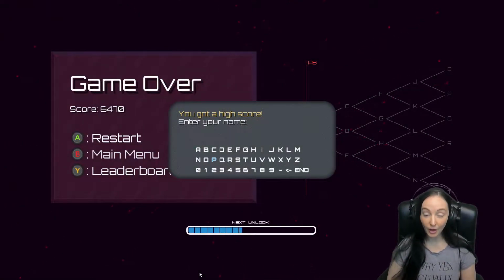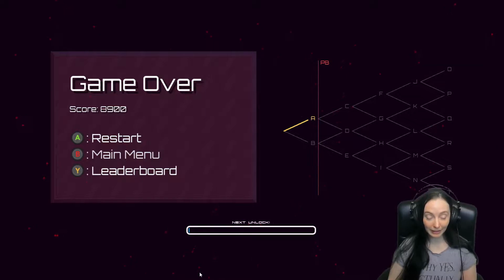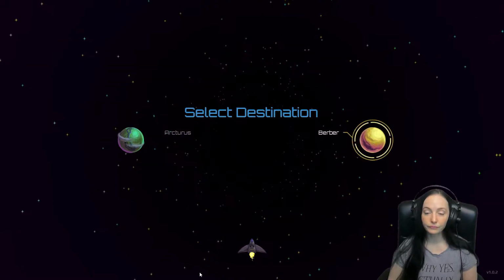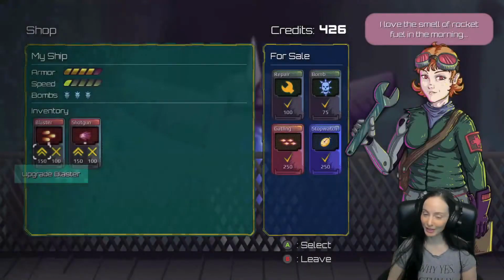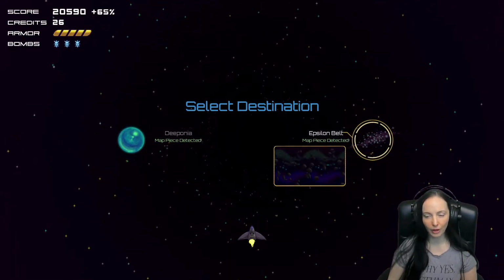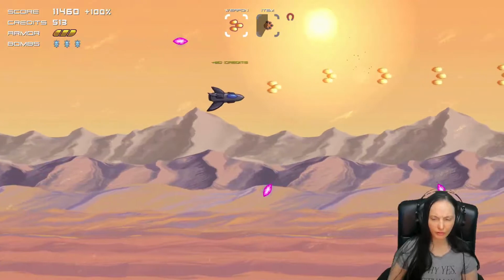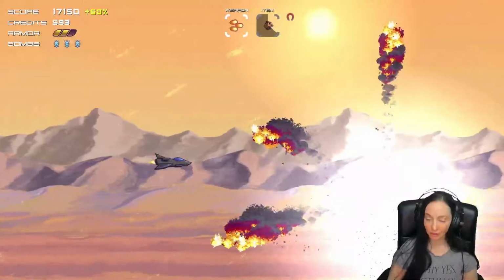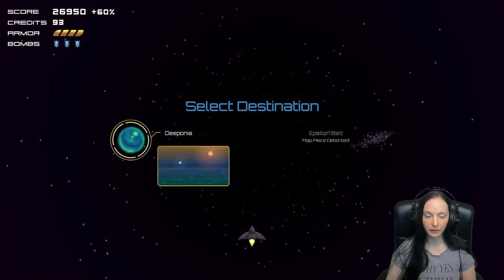Operation S.T.E.E.L. | Intense Side Scrolling Action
Operation STEEL is a roguelike shoot-em-up rendered in beautiful hand-drawn art. Blow up loads of enemies, destroy huge bosses, find weapons, and upgrade your load-out between levels. Combat the electronic legion across 20+ procedurally generated levels!

GamerQuest showcases a variety of video games on PC, Consoles and VR. The content played is a mix of early access titles to fully released games. Many games played are either sponsored or received in return for press coverage. This in no way guides any opinions on any games played. If you like the game, please support the developer. :)

Looking to help out the channel?
Our Wishlist